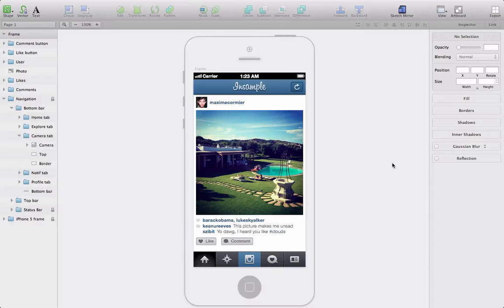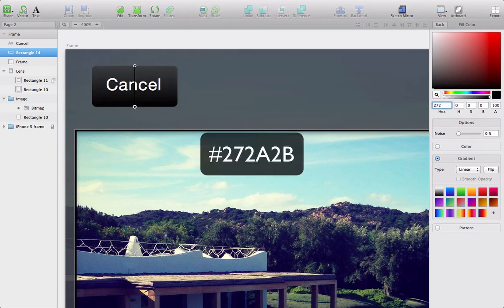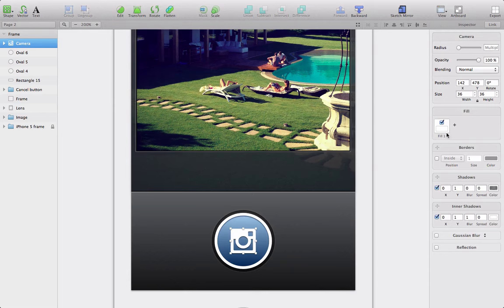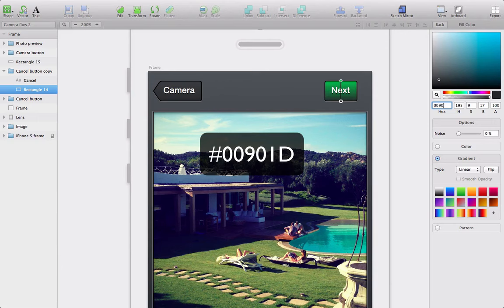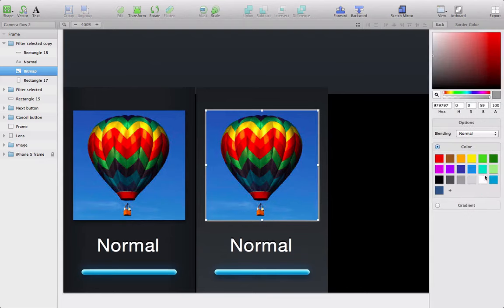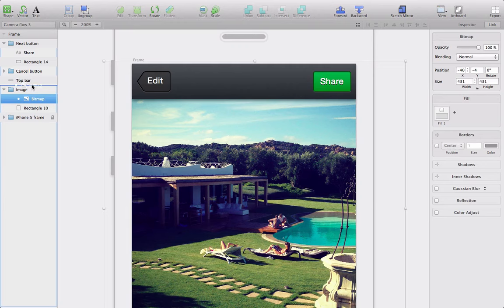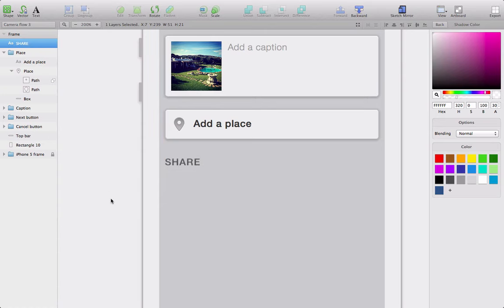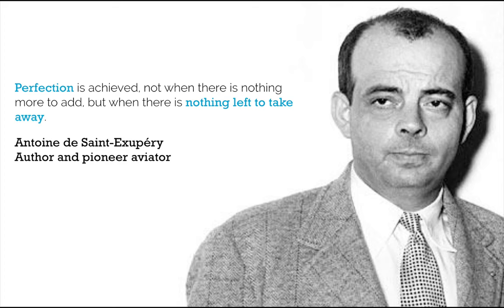007 Designing the Camera flow